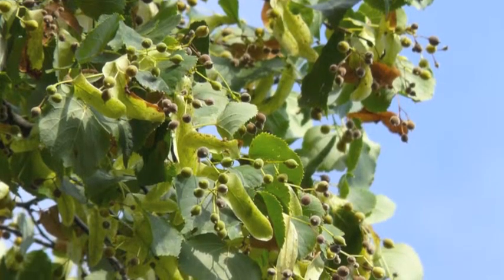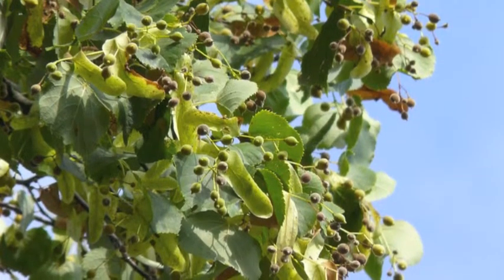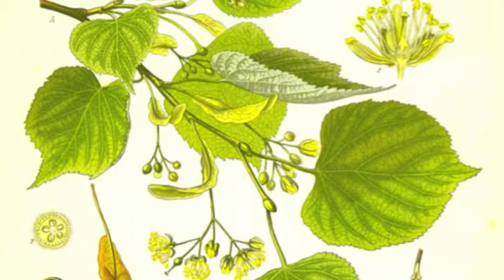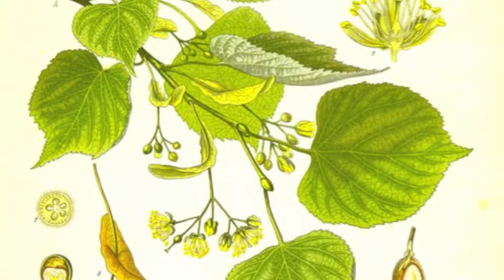Herbs for Children Series: Lovely Linden (Tilia)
Learn about the healing benefits of Linden Leaf & Flower (a.k.a. Lime Blossom) a fascinating herb that's long been revered for its ability to help reduce stress, asthma attacks, headaches, nightmares, crankiness and many other childhood woes.